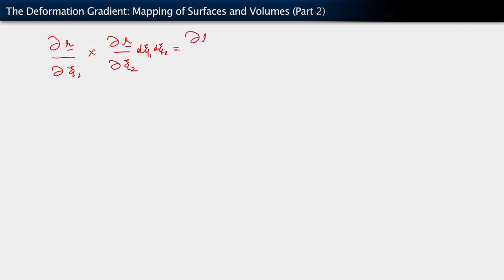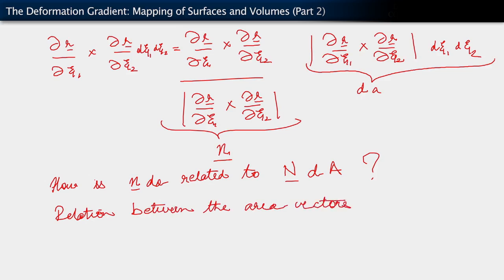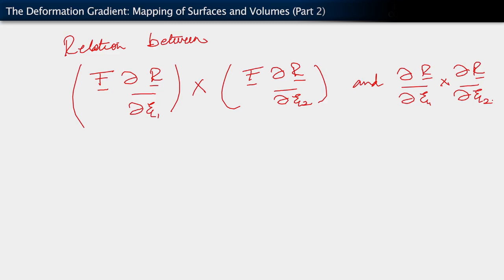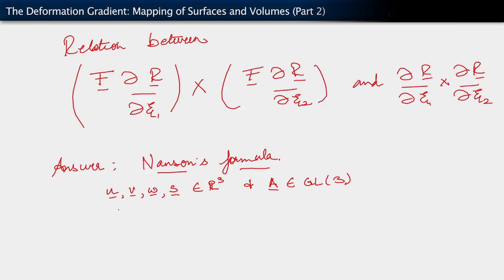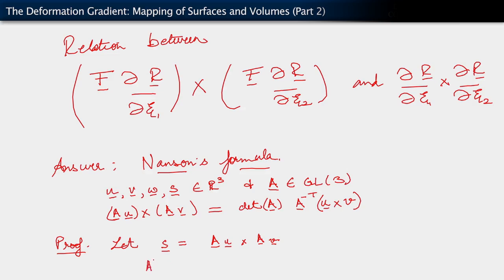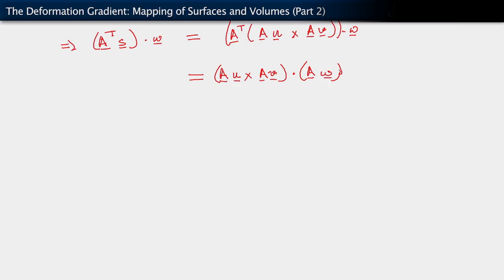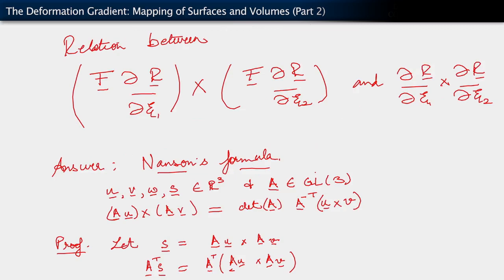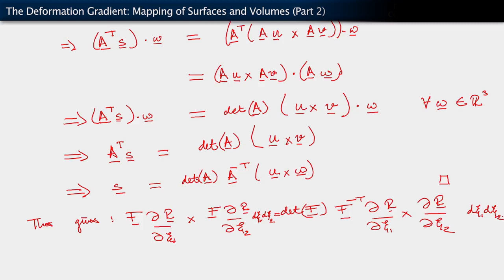The Deformation Gradient: Mapping of Surfaces and Volumes (Part II) — Lesson 3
In the video lesson for part 2 of this topic, we discuss the role of area vectors in describing the deformed configuration of a surface and derive how the deformation gradient can help in mapping the area vectors from the reference configuration to the current configuration. This lesson is part of the Ansys Innovation Course: Deformation – How Squishy is a Potato? To access this and all of our free, online courses — featuring additional videos, quizzes and handouts — visit Ansys Innovation Courses This course was created for Ansys Innovation Courses by Professor Kresihna Garikipati and Dr. Gregory Teichert, University of Michigan, in partnership with Ansys.